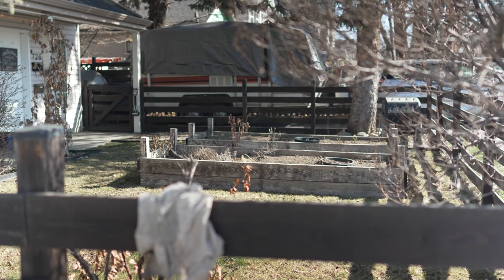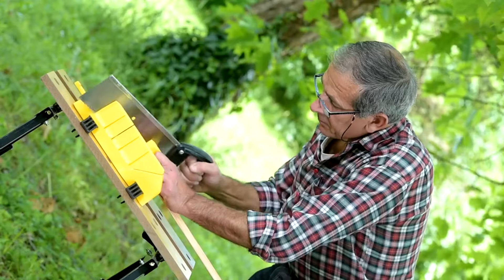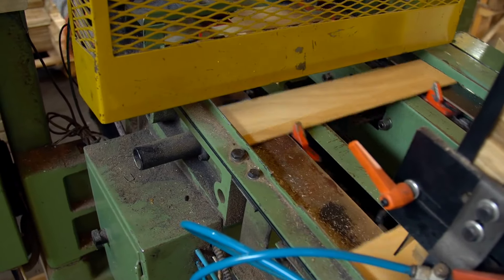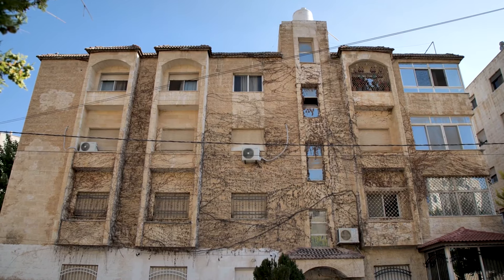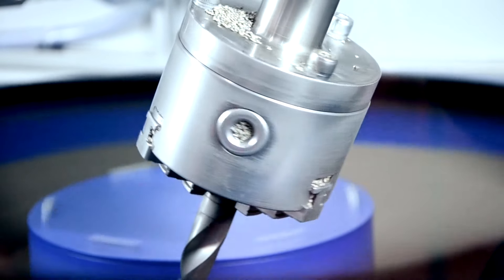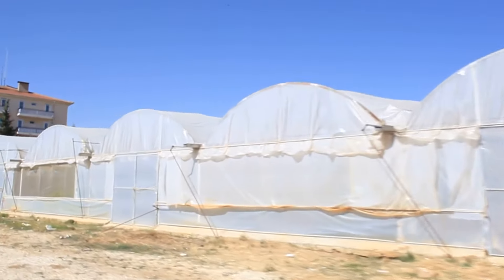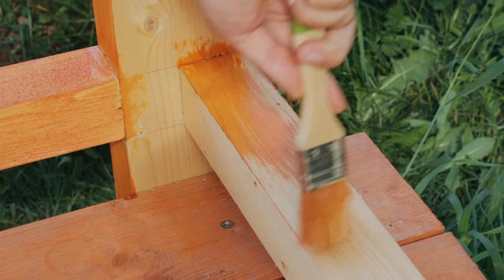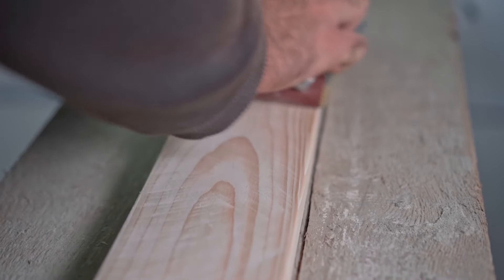How To Build a Planter Box - The Ultimate Guide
Whether you're a seasoned DIY enthusiast or a beginner looking to add a personal touch to your garden, our expert tips and detailed instructions will help you create a beautiful and functional planter box.

Join us as we discuss the different types of materials you can use for your planter box, including wood, plastic, and metal, and explore the pros and cons of each option. Learn how to measure and cut your materials accurately, assemble the pieces securely, and add finishing touches to enhance the appearance and durability of your planter box.